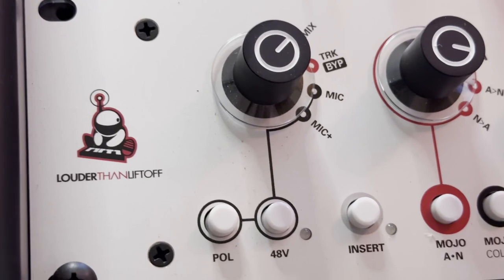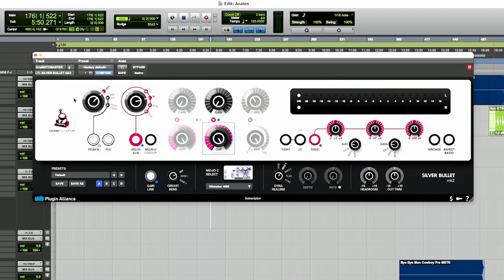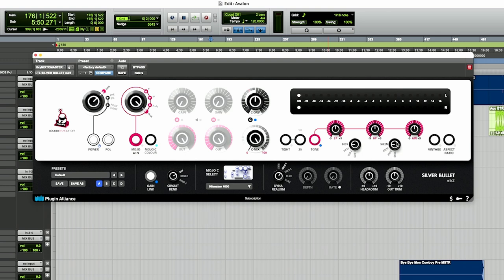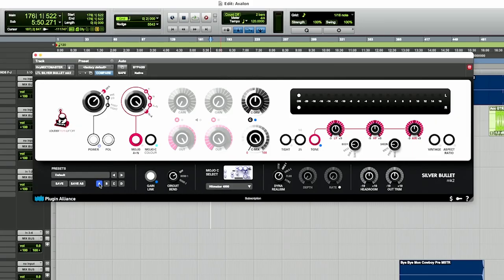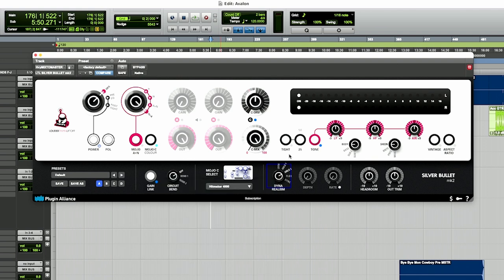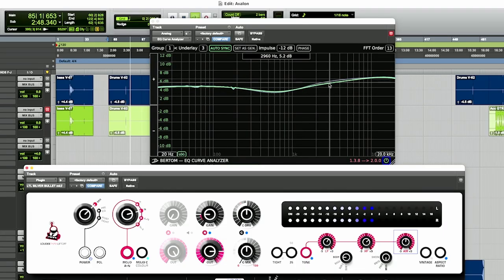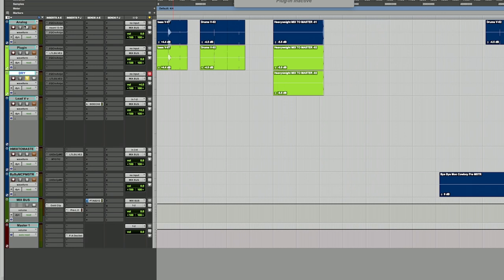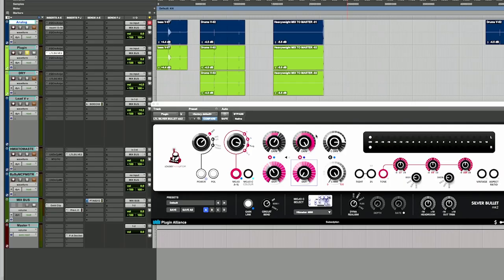Louder than Liftoff Sllver Bullet MKII Analog Vs Plugin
In this video we compare the Plugin Alliance Silver Bullet MKII by Louder than Liftoff to the Analog version.

Matty Harris is a highly skilled mixing and mastering engineer hailing from the vibrant music scene of Los Angeles, California. With an impressive track record and a diverse clientele, Matty has firmly established himself as a sought-after professional in the industry.

Having honed their craft over years of experience, Matty has had the privilege of working with a multitude of renowned artists, elevating their music to new heights. From Grammy-winning sensation Kelly Clarkson to the prolific talents of Travis Barker, EricDOA, Cuco, Rhea Raj, Sammy Adams, and many others, Matty's impressive list of collaborators is a testament to their exceptional skills and dedication.

As the driving force behind mixandmastermysong.com, Matty has created an invaluable platform that caters to both established artists and budding musicians alike. Through their website and YouTube channel, Matty offers comprehensive mixing and mastering services, ensuring that every song receives the utmost care and attention to detail.

Moreover, Matty is passionate about empowering artists who wish to take the DIY approach. Through his educational content, he provides aspiring musicians with the knowledge and tools necessary to achieve professional-quality mixes and masters from the comfort of their home studios.

Equipped with an extensive arsenal of industry-standard equipment and cutting-edge software, Matty possesses an innate ability to breathe life into every track they touch. Their keen ear for sonic balance, meticulous attention to detail, and unwavering commitment to client satisfaction have garnered them a reputation as a trusted and reliable engineer.

Matty's journey as a mixing and mastering engineer is an ongoing adventure fueled by a love for music and an unwavering dedication to supporting artists in realizing their sonic visions.
0:00 Intro
0:33 Plugin Overview
6:08 Silver Bullet Plugin vs Analog EQ Curves
6:42 Listening Example 1
8:58 Listeing Example 2
10:43 Listening Example 3
12:03 Final Thoughts